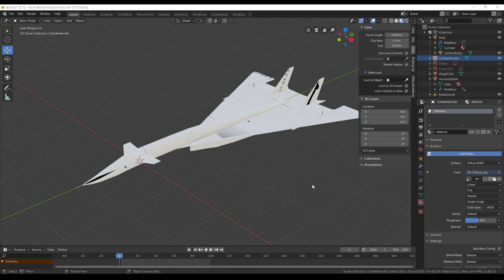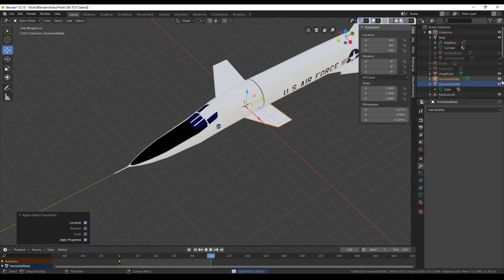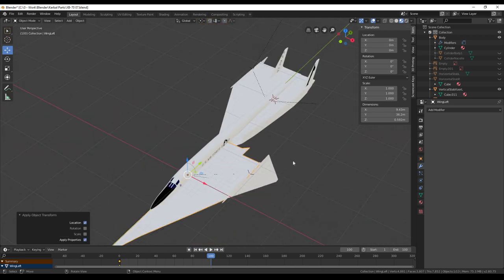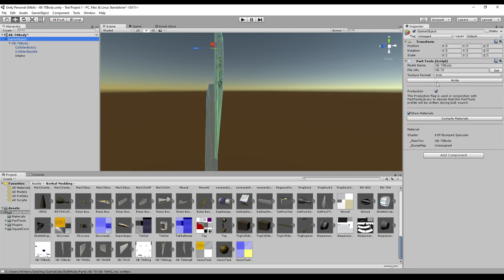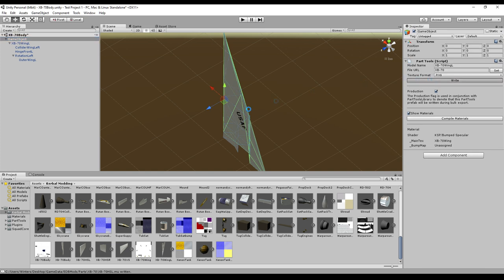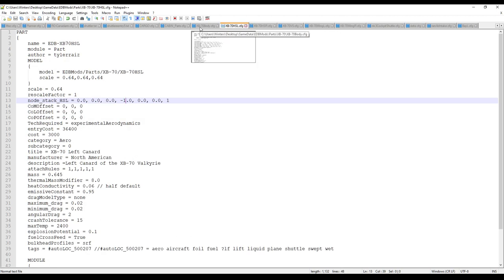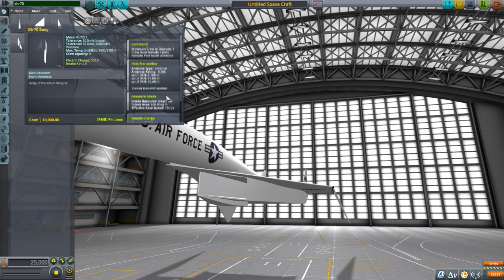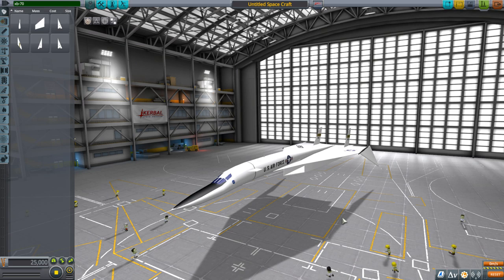Blender/Unity - Making a Simple XB-70 Part 5 - Importing into the game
I export the XB-70 parts from Blender, through Unity, and into Kerbal Space Program.